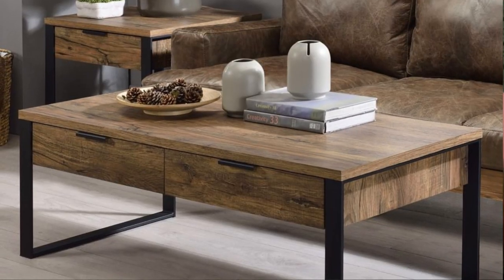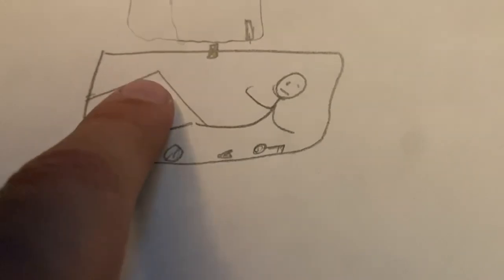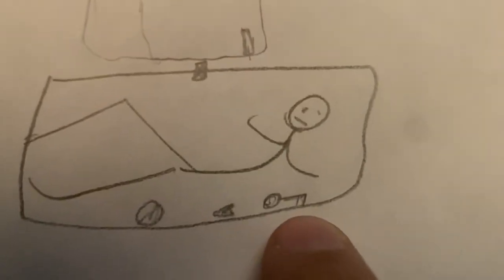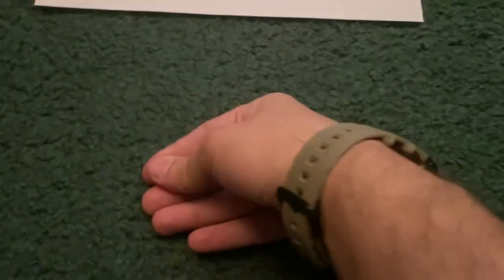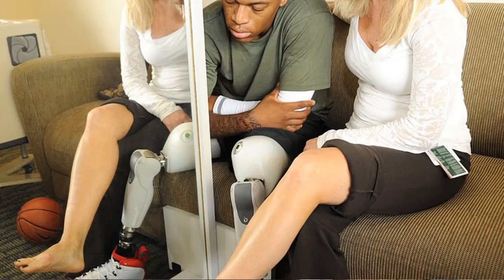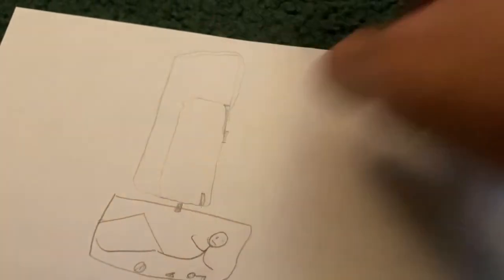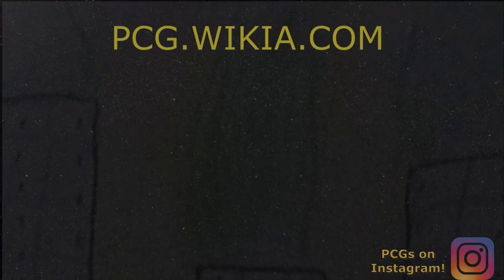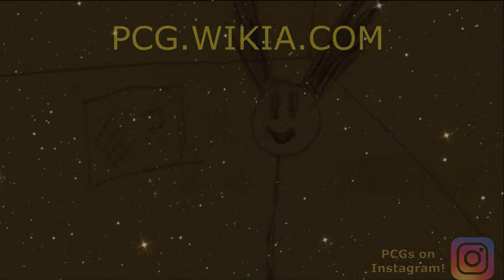Can Paper Computer Games be Therapy?!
PaperComputerGames.com